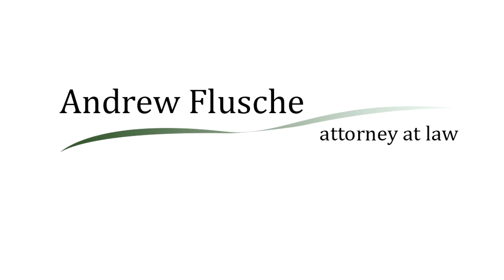Failure to Appear in Virginia - What To Do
If you fail to appear in court in Virginia, you definitely should contact the court first, then contact a local experienced defense counsel like myself and I'm happy to help you try to figure out what we can do to get the case back on track and try to minimize the damage, and then of course help you try to address the original charge itself and put on the best defense we can.